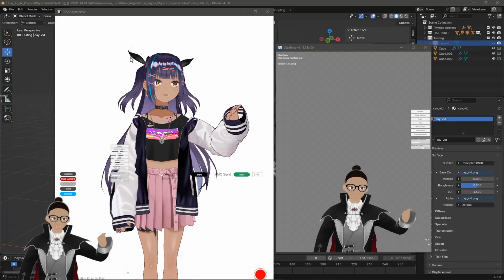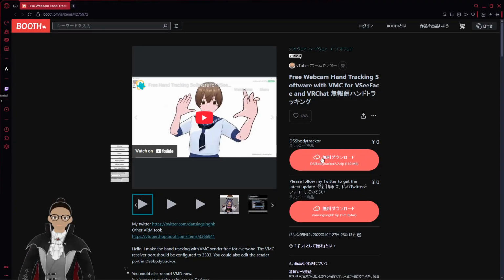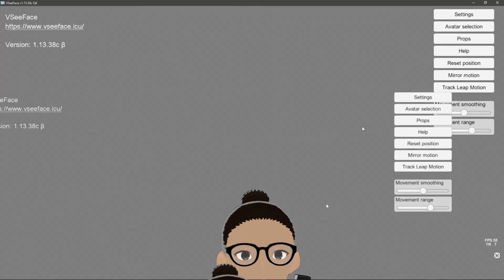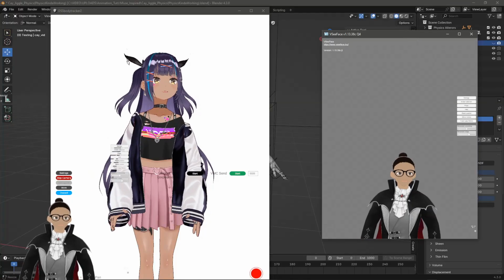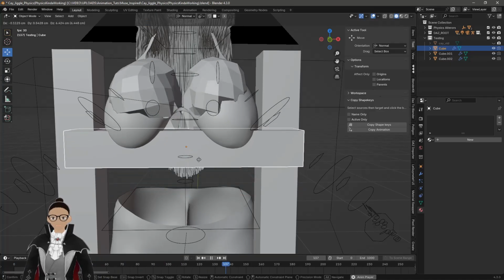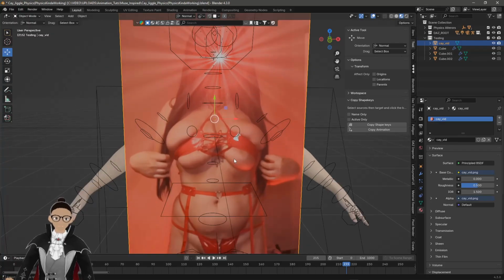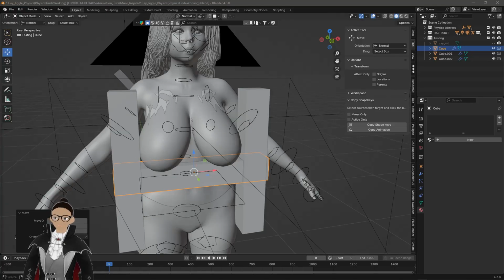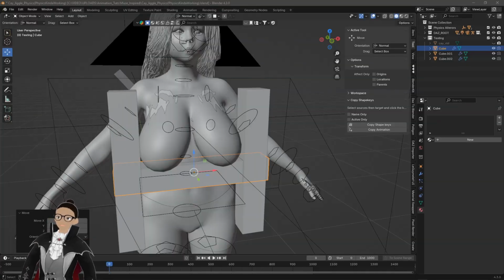What I Learned This Last Week 28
This video is kinda smaller than the usual ones due to the small number of topics I was studying this last week. I focused mainly on the hand tracking that can be used with VSeeFace. That was actually more simple than I thought it was going to be to implement. Then I spent the rest of my time trying to figure out the "squish" physics in Blender using my Cay model.